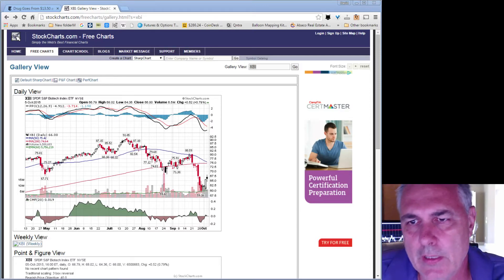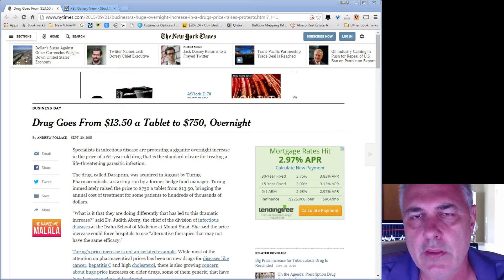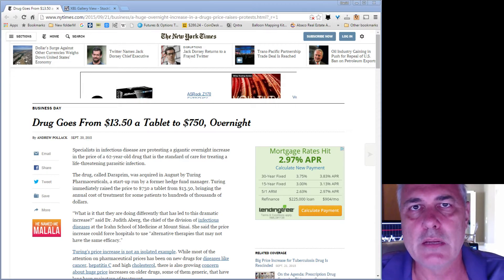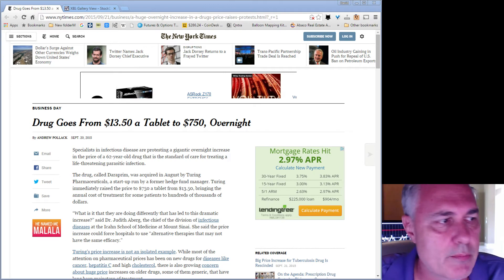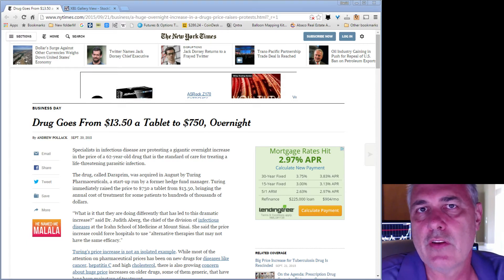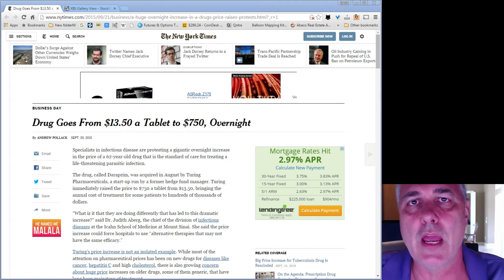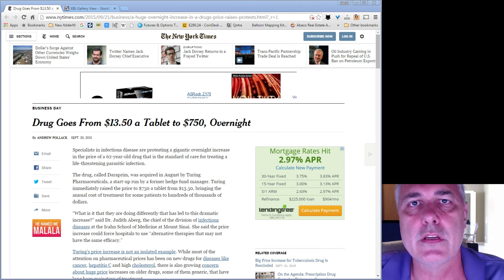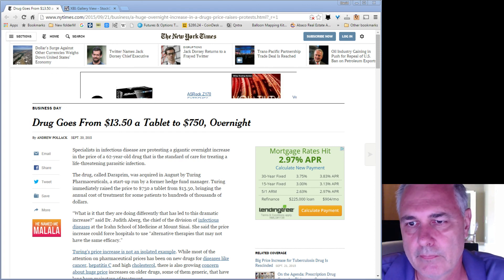Stock Market Why is Biotech dropping 10/5/2015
Why is there carnage in biotech land ?